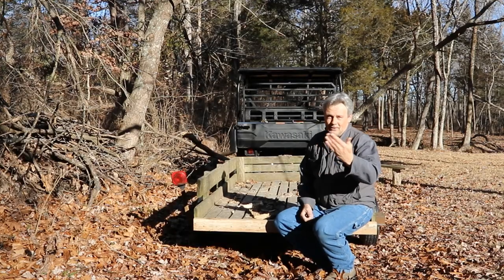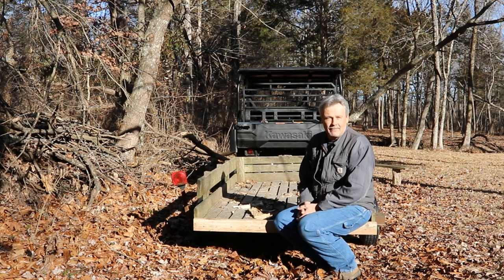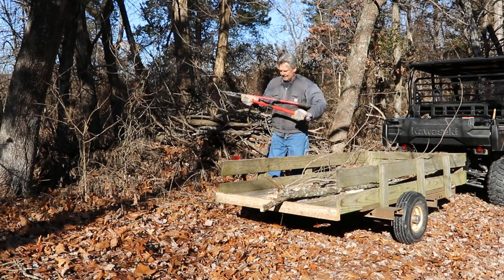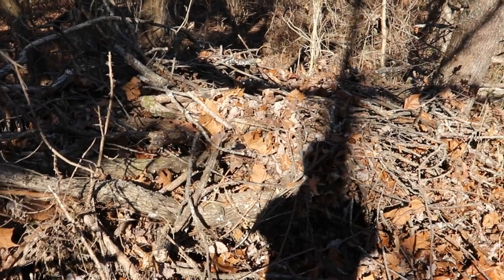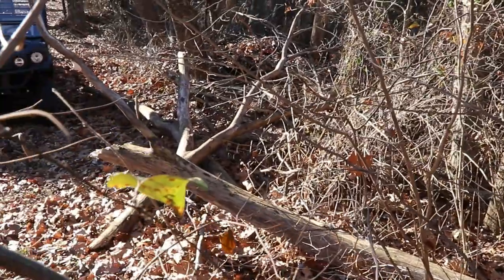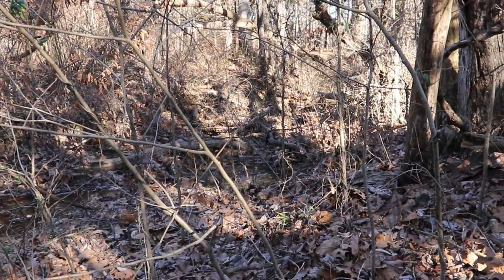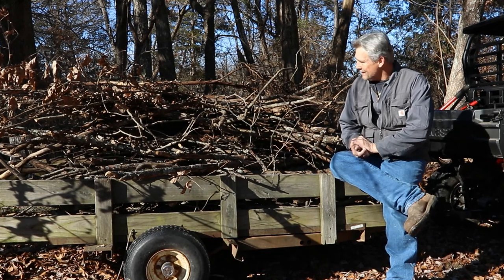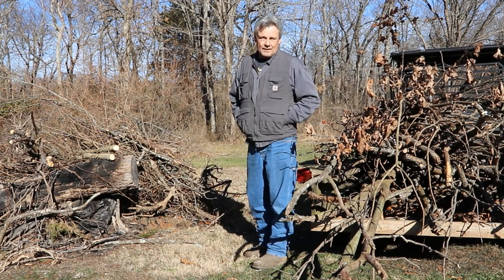Increase The Rabbit Population Brush Pile Or Small Game Habitat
Leaving small brush piles for wildlife to find shelter on your property can increase the number of rabbits and other game that you may want to inhabit your land .